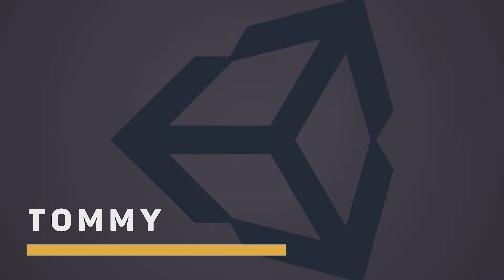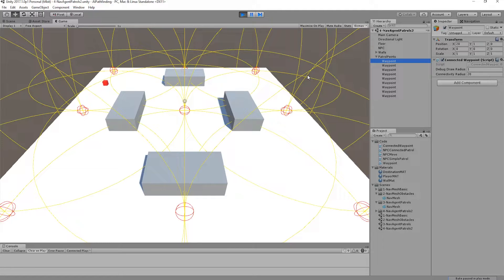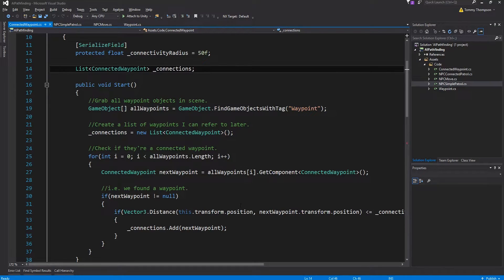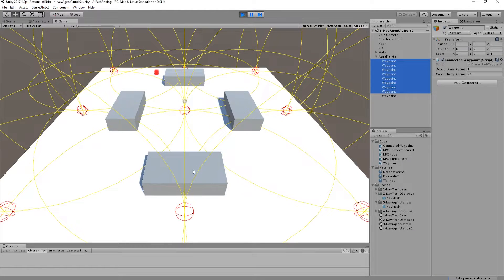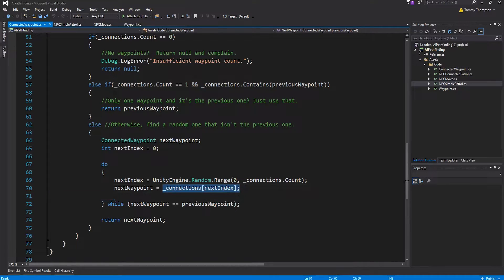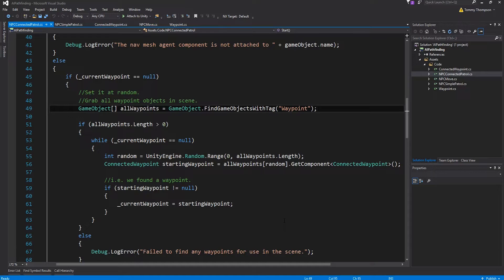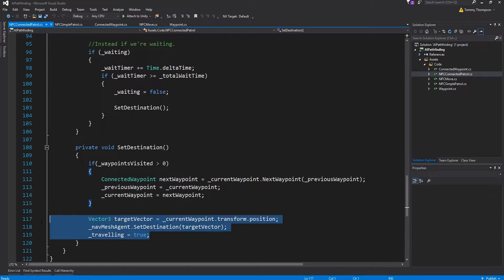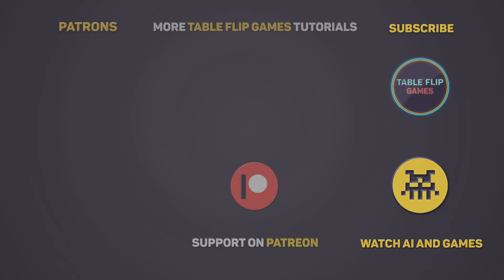Dynamic AI Patrols | Unity AI Pathfinding (Part 4) | Table Flip Games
Part 4 of this series on Unity pathfinding expands on the patrol example from part three and adds in a new feature so that patrol points auto generate nearby links.

Table Flip Games
We are a team of specialists in video game development and technologies with experience working on industry projects and teaching in higher education. Our aim is to support various industries in better understanding and utilising game technology.

The intro and music used in the video can be found at Teknoaxe